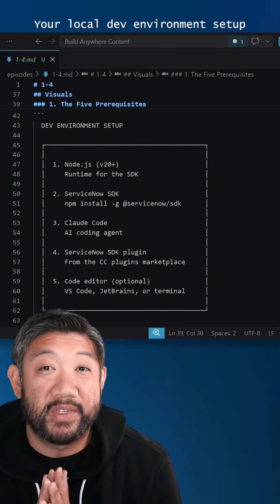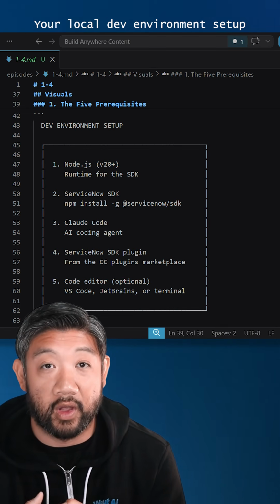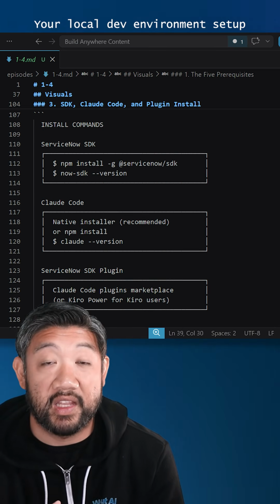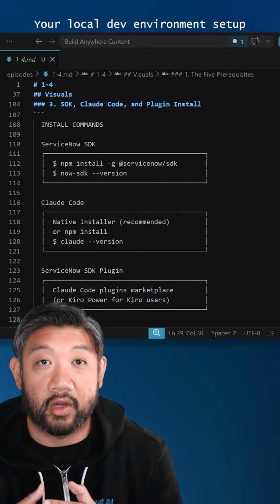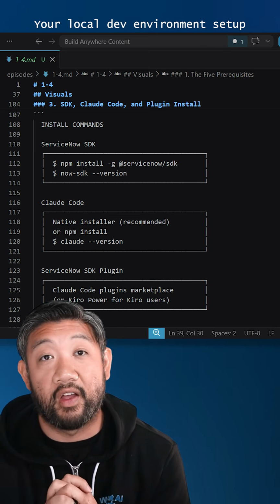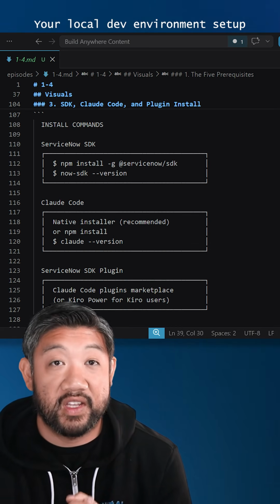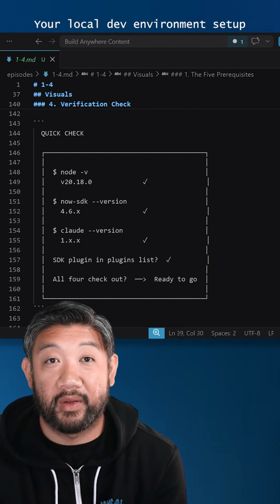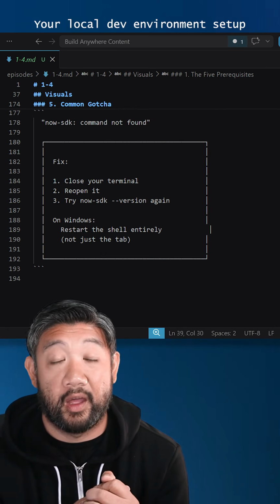5 Things Before Your First ServiceNow SDK App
Five things to set up before you can build ServiceNow apps from your terminal: Node.js, the ServiceNow SDK, Claude Code, the ServiceNow SDK plugin for Claude Code, and a code editor. Here's what each one does, how to install it, and the verification check to confirm everything's working.